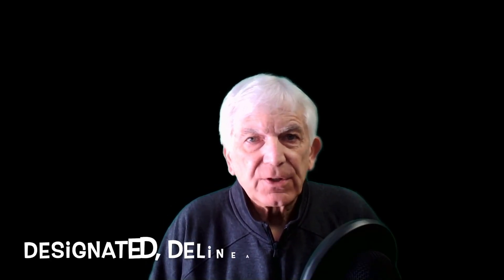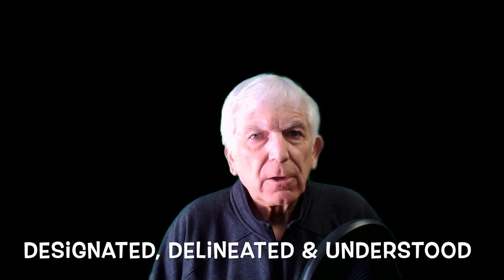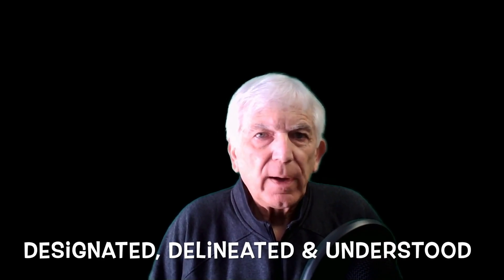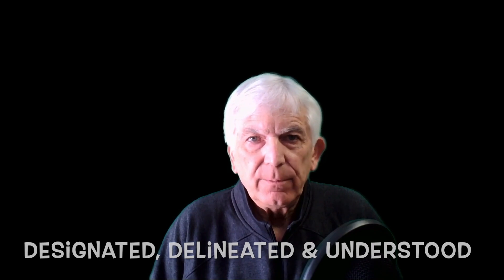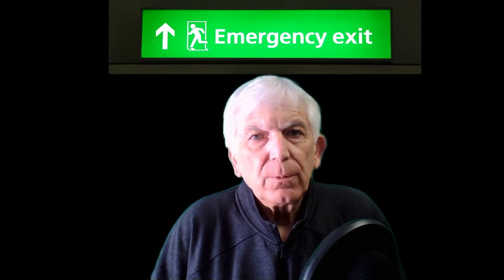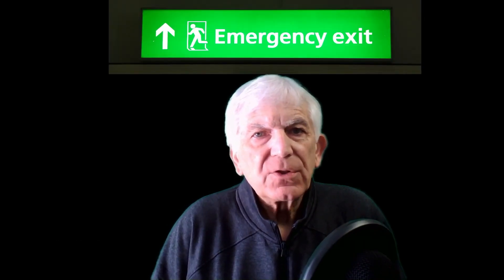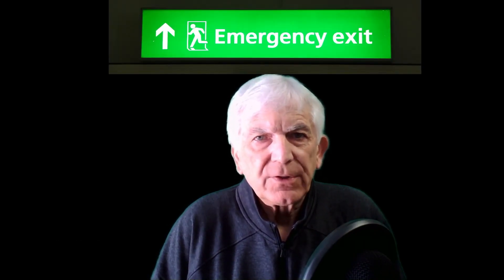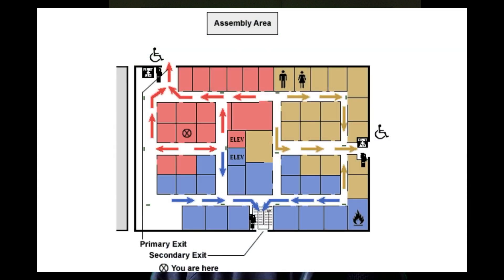S1 E7 Exit Access and NFPA 101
Dave discusses 'Exit Access' from the NFPA 101 Life Safety Code's 'Means of Egress' component defined as 'That portion of a Means of Egress that leads from an occupied area to a building Exit.' Means of Egress is boiled down into an easy-to-understand 3 minutes of clarification.

Welcome to a comprehensive discussion on the significance of Exit Access within the framework of the NFPA 101's Life Safety Code.

As we delve into the intricacies of emergency egress, it's crucial to recognize the role of Exit Access as the lifeline leading to safety in times of crisis. Exit Access is the segment of an escape route that originates from the occupied space within a structure that leads to an exit. This pathway is the first step in a three-part process that ensures the safe evacuation of individuals from a building during emergencies; the remaining two are the Exit, and the Exit Discharge.

The Anatomy of Exit AccessThe National Fire Protection Association, commonly known as “NFPA,” defines Exit Access as "That portion of a means of egress that leads from an occupied area to a building exit." Exit Access can manifest itself in various forms, such as:

Corridors: These are typically demarcated by walls that can withstand fire for one to two hours, assuring a protected path of travel; and
Walking Surfaces: These are areas within the occupancy that facilitate unhampered movement and offer slip-resistance under foreseeable conditions.

Compliance with the Life Safety Code’s Exit Access provisions also require adherence to travel distance limitations as outlined by the Code. Factors influencing exit travel distances include:

• Occupancy Load: This involves the number of people the building area accommodates;
• Nature of Fire Load: The exposure and potential intensity and behavior of a fire based upon the materials or exposures present;
• Occupancy Risk: The level of danger associated with the building's use, design, materials stored, available detection and protection systems, as well as anticipated human behaviors under emergency conditions;
• Material Storage: Especially, the presence of hazardous chemicals or flammable or combustible substances, including for example, furniture, decorations or plastics;
• Building Construction: The specific design and materials used in the building’s construction, including interior walls;
• Number of Floors: Elevations can affect the complexity of exit travel and escape routes, as well as exit travel times;
• Fire and Emergency Detection and Alarm Systems: The presence and effectiveness of these systems can directly affect evacuation times as well as the likelihood of safe egress; and
• Automatic Sprinkler Systems: Fire sprinkler systems such as ceiling sprinklers or in-rack storage sprinklers can provide additional time for occupants to escape by controlling, or ideally, suppressing the fire.

The Role of Mighty Line Floor Tape and Floor Signs Delineating Exit Access is not just a compliance issue; it is a critical safety measure. Mighty Line floor tapes and signs are designed to mark and clearly identify not just vehicle traffic such as powered industrial trucks, but also paths leading to building exits. This is true especially in warehousing, industrial, and many other commercial, education, and public occupancies. Their durable and highly visible products make them ideal for aiding and assisting human traffic during an evacuation. Here's why the products are considered essential safety tools:

Visibility: Mighty Line's bold lines and signs catch the eye, guiding people in a variety of visibility conditions caused by fire, smoke, power outage, and other emergencies;
Durability: The product is highly resistant to wear and tear which means they remain intact and visible even in high-traffic areas;
Easy to Understand: In a crisis, simplicity saves lives. The straightforward designs of Mighty Line’s floor tapes and signs mean that everyone, regardless of language or literacy, can follow them to safety.